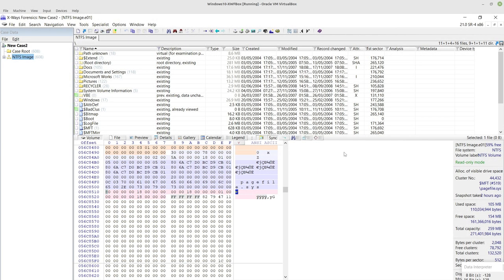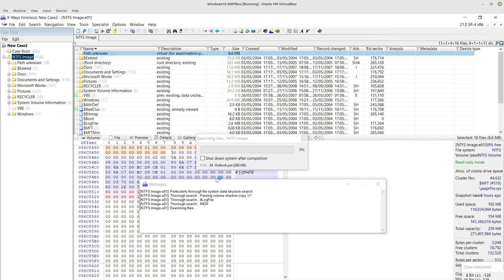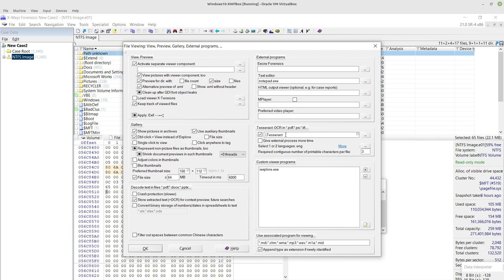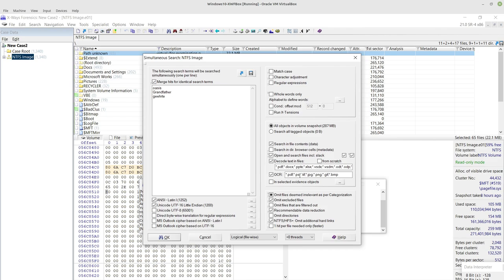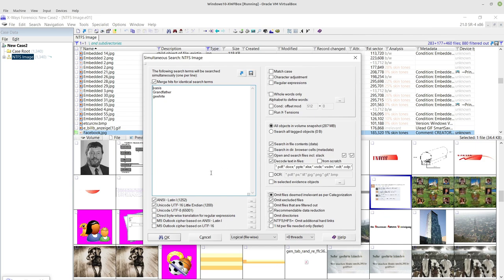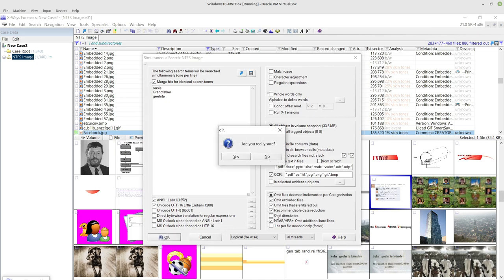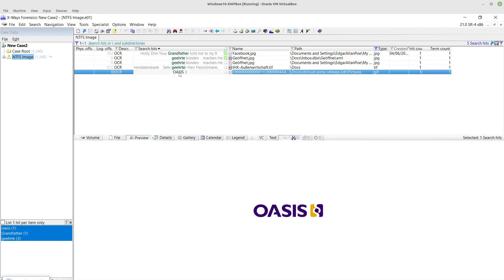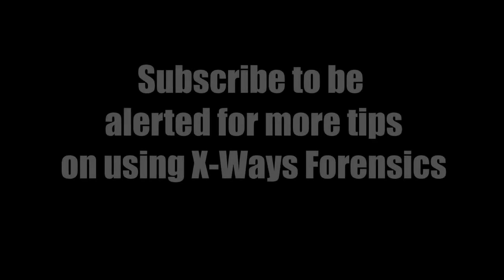Video 68 - Conducting OCR (Optical Character Recognition) with X-Ways Forensics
The ability to find text within picture files is often very useful as part of any review of digital data. This video demonstrates how to do OCR with X-Ways Forensics, and makes passing comment to an X-Tension I made to do the same, though the implementation of OCR capability within X-Ways Forensics is far better than my X-Tension was.